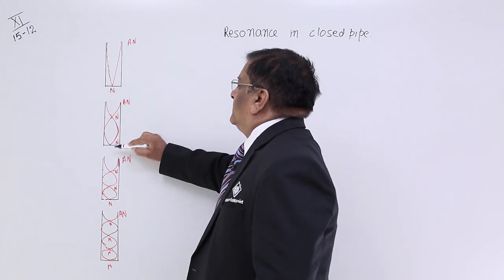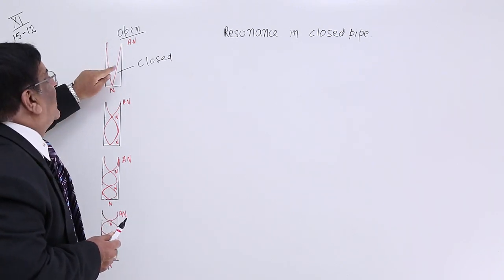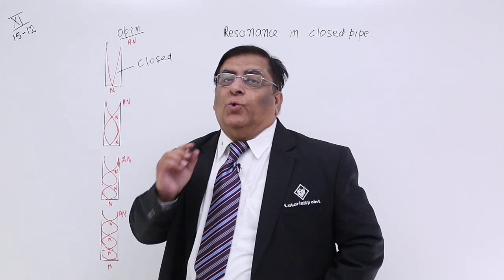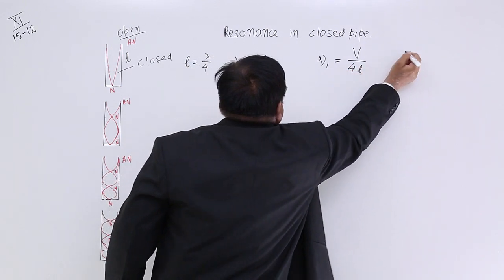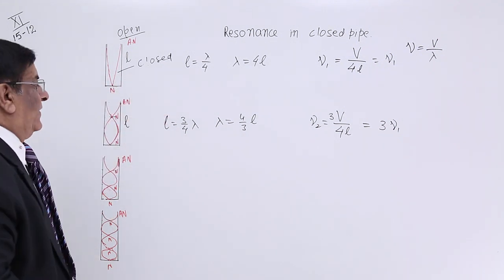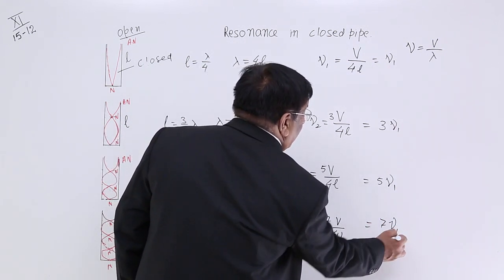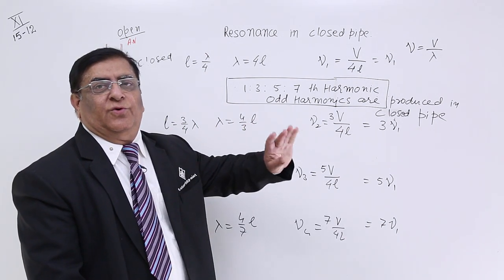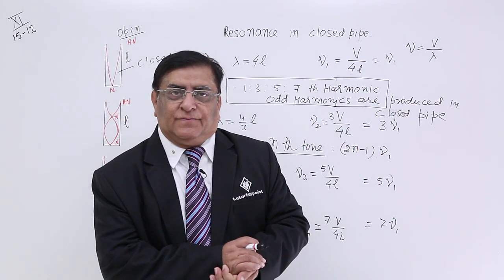Class 11th – Resonance in Closed Pipe | Waves | Tutorials Point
Resonance in Closed Pipe